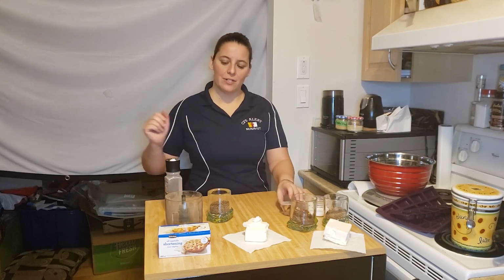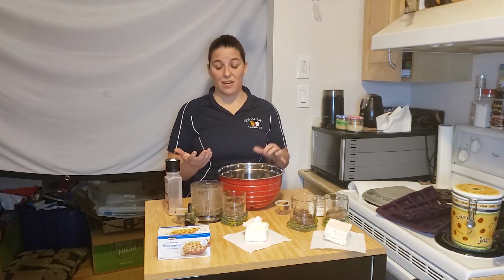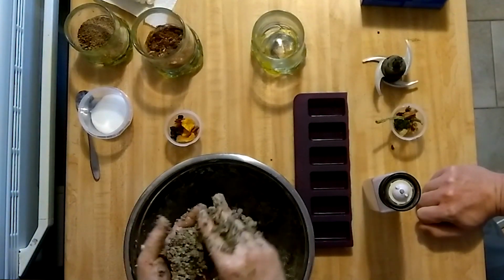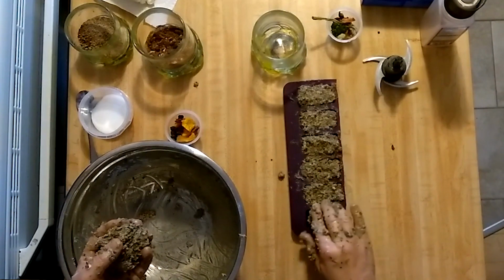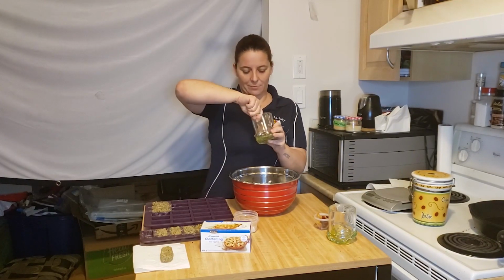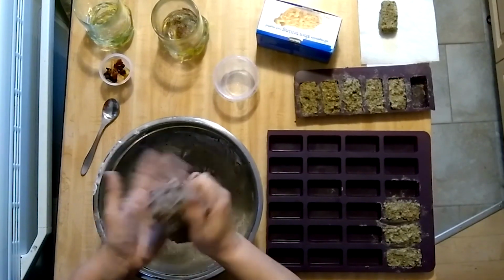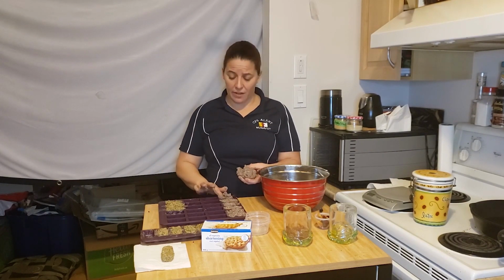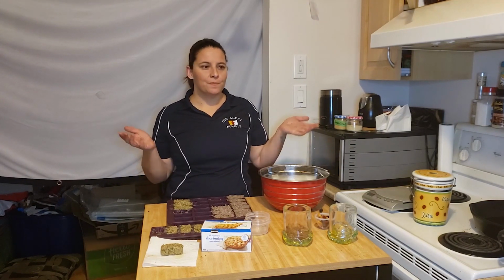Making Pemmican (2 recipes)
Making beef & veggie pemmican and beef & fruit pemmican.